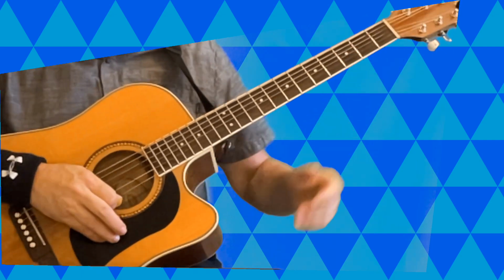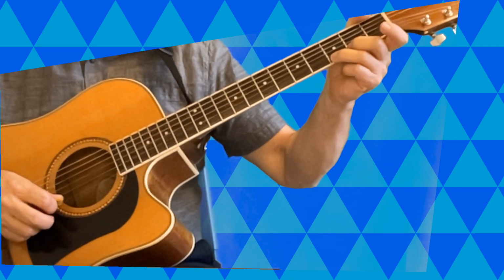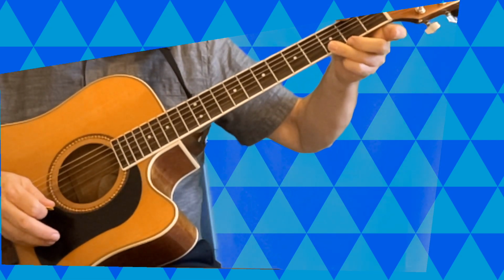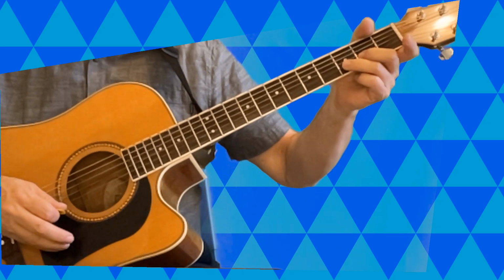2. Page 14 - Down-Up Picking Study (A Daily Warm-Up)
2. Page 14 - Down-Up Picking Study (A Daily Warm-Up)

This is a great exercise to get your picking and fretting hands in sync with each other!

At the end, you'll see a brief tutorial on how the "Finger Roll" is executed.